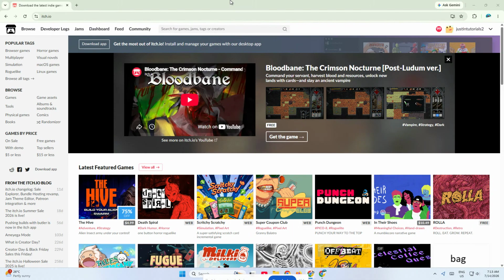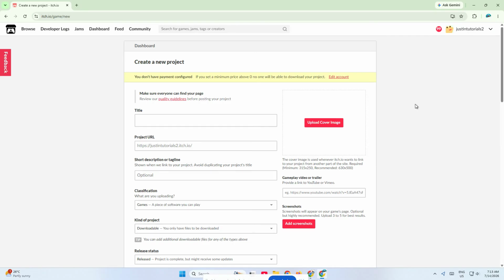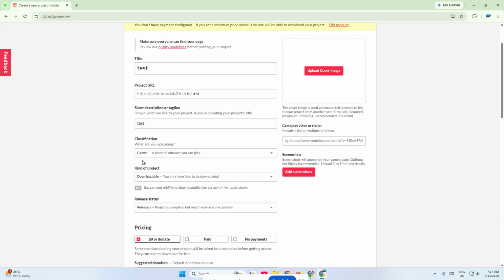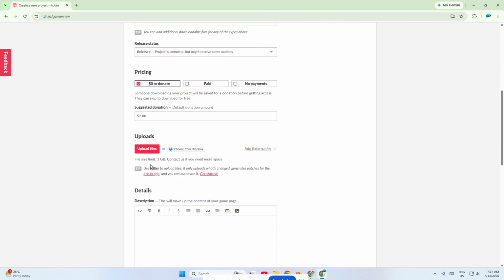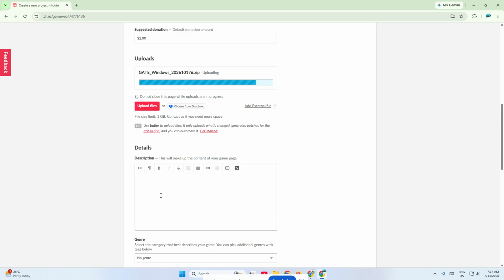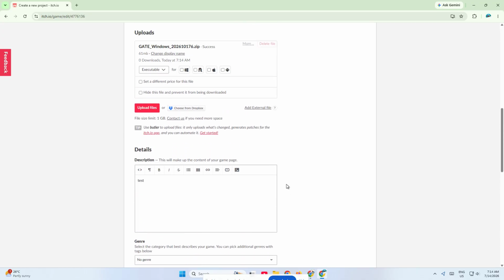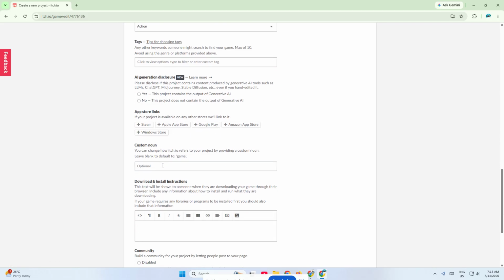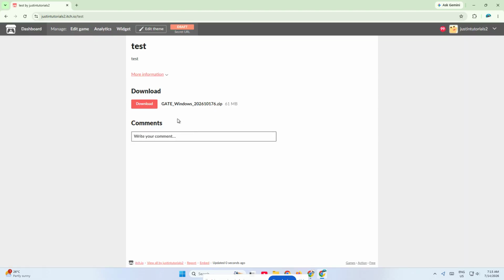How To Upload Game In Itch Io (Easy Step-By-Step Guide)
Learn how to upload a game in itch.io step by step, from creating a new project to uploading your .zip file, adding details, and publishing your page.
Perfect for beginners who want to release their game on itch.io quickly and correctly.

🕚Timestamps:
00:00 Introduction
00:19 Create A New Project
00:47 Fill Out Project Details
01:20 Upload And Configure Files
01:48 Add Media And Details
02:16 Publish Your Project
02:43 Final Tips And Outro

✍️What You'll Learn In This Video:
• How To Create A New Project On Itch Io
• How To Fill Out Game Project Details
• How To Upload And Configure A Zip File
• How To Add Media Screenshots And Descriptions
• How To Set Visibility To Draft Or Public
• How To Publish A Game On Itch Io

💡Pro Tips:
• Make sure your game is compressed into a clean .zip file before uploading.
• Use clear screenshots and a strong thumbnail to improve clicks.
• Write a short summary that explains your game fast.
• Test the page in Draft mode before switching to Public.
• Double-check your file selection so the correct build is downloadable.